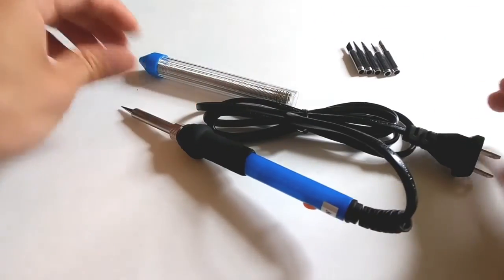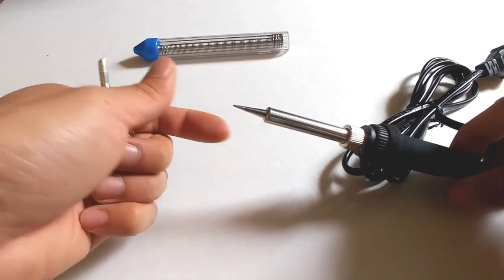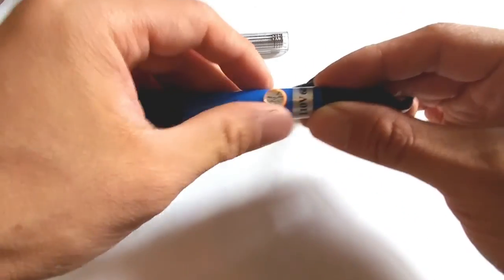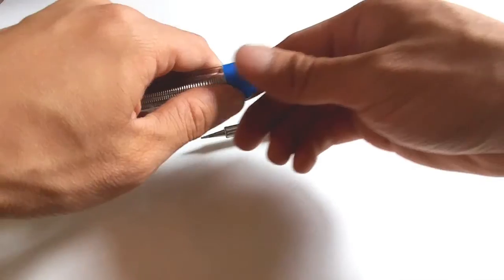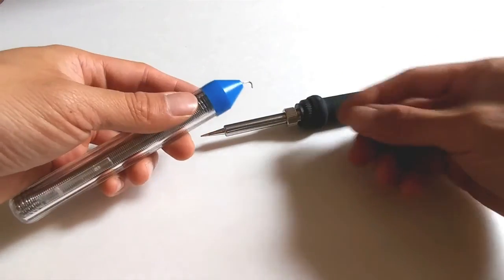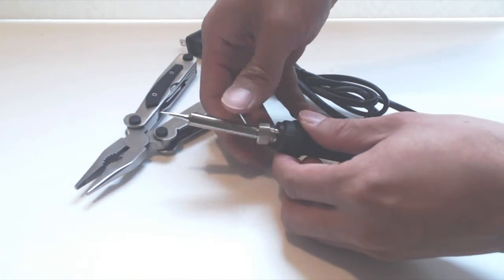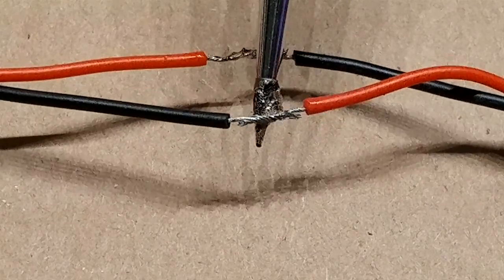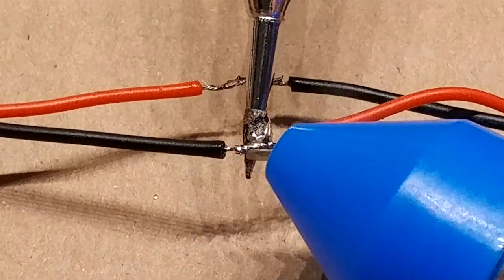Oria Soldering Iron Review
Easy to use, adjustable temps, heats up fast, includes a variety of tips.

This set comes with the soldering iron, a tube of solder, and five additional tool tips: a tapered tip, a knife tip, a wide tip, a narrow tip, and a beveled tip. The soldering iron comes pre-installed with a medium pointed tip. The soldering iron is about the size of a pen and measures 7.5” long. It has a rubberized grip were you hold the iron and is rated for use at 110V and 60 Watts. At the end of the iron is a dial for adjusting the temperature of the tool tip from 200 to 450 degrees Celsius, which is useful if you work with different components and solders. The power cable on the iron is about 5 ft long. The solder in the tube is about 0.75 oz of 60/40 tin-lead 2.0% flux solder with a 1mm diameter. The coil of solder inside can be dispensed from the tube by feeding the tip through the opening in the end and pulling it out as you need more. The tube also a clip on it for your tool belt.
To change the tip on the soldering iron, use some pliers to loosen the metal nut on the iron, then remove the old tip and install the new tip before tightening the nut again. Overall, the soldering iron was easy to use and adjust the temperatures. The tips are simple to change and the unit works well for small jobs, repairs, and circuitry.